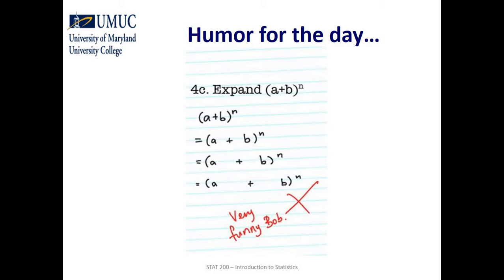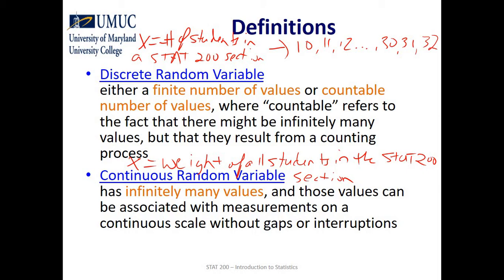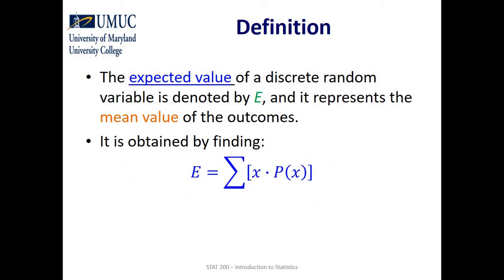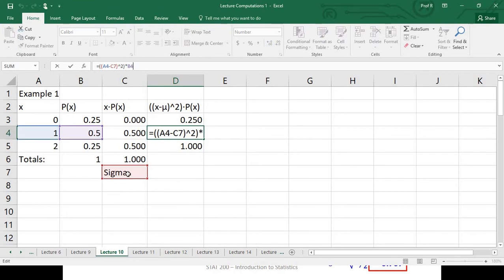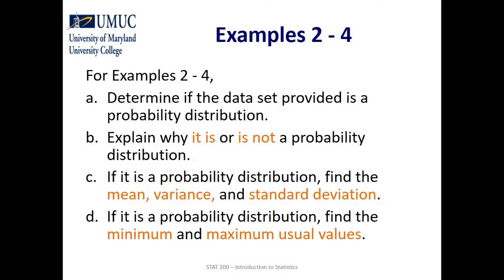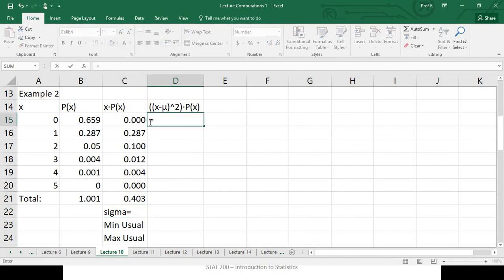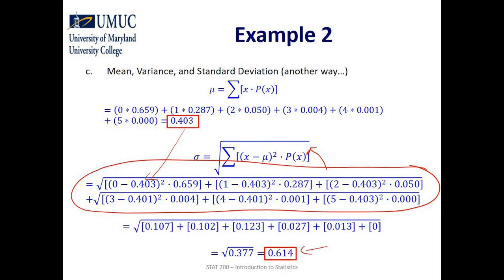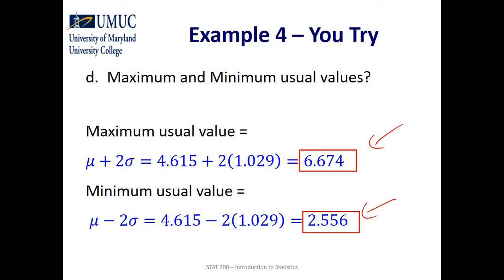UMUC - STAT 200 - Lecture 10 Video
Introduction to Probability Distributions